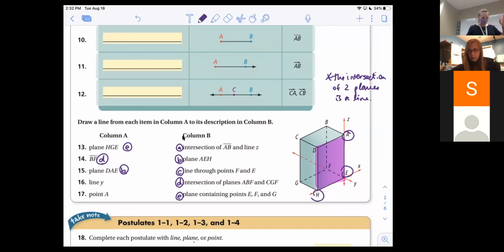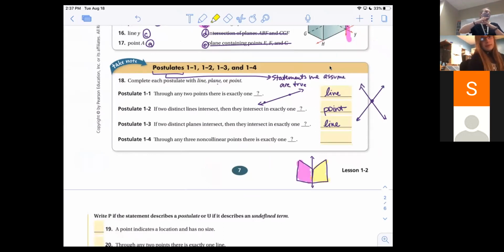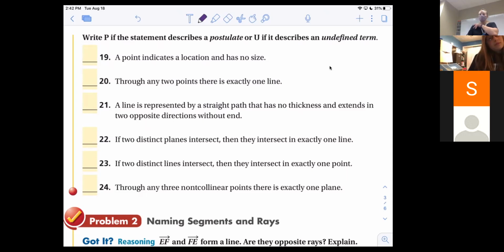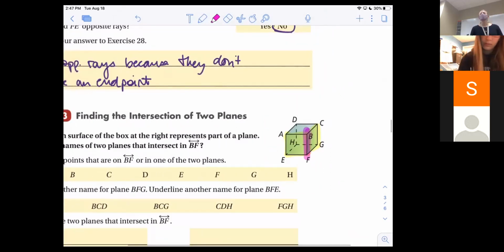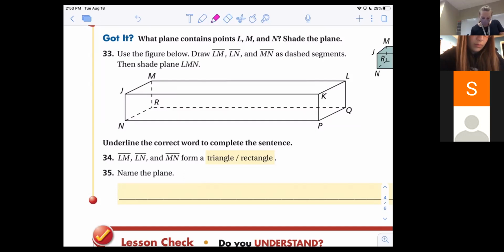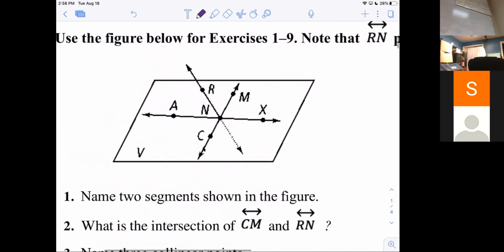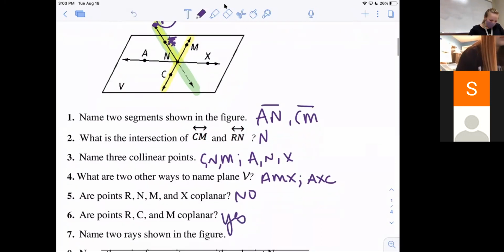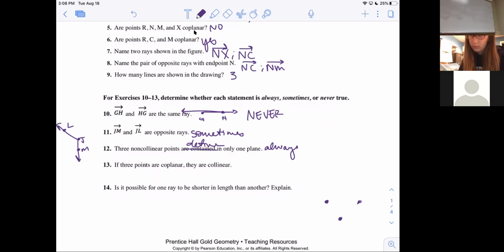Geometry: Lesson 1.2 part 2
Lesson 1.2 day 2 - more point, line, planes and postulates (extra practice at end)